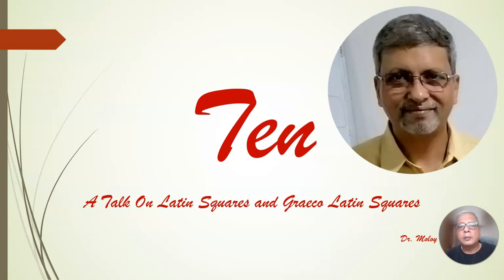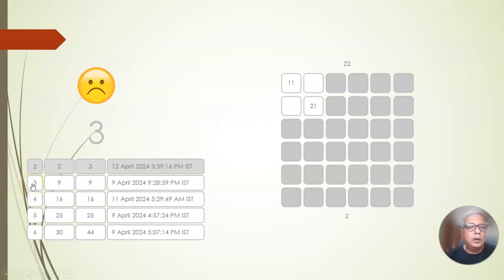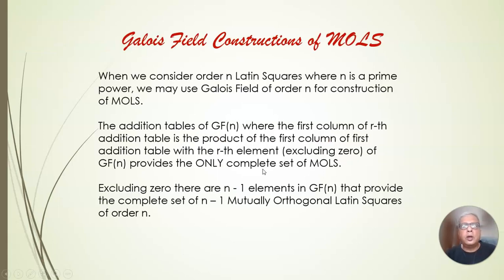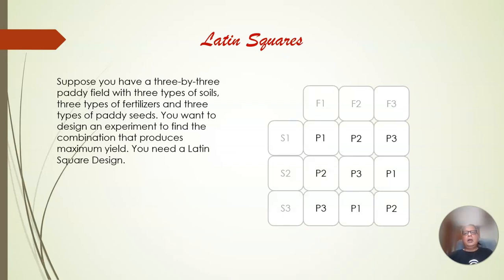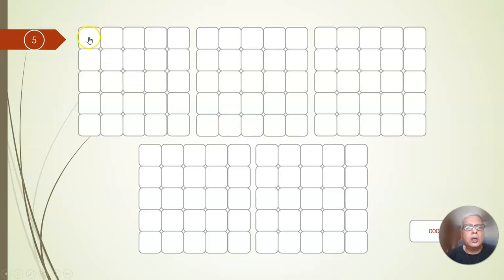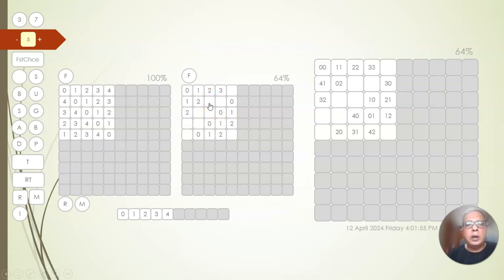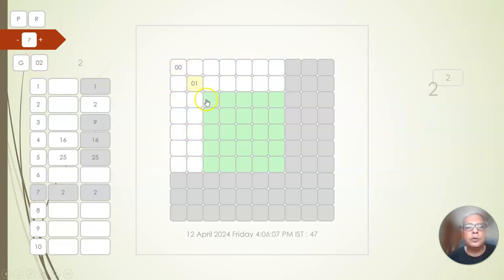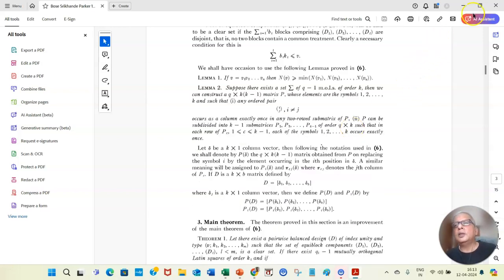Ten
A Talk On Latin Squares and Graeco Latin Squares